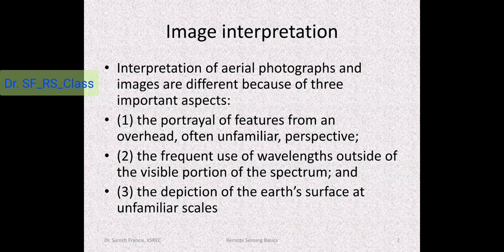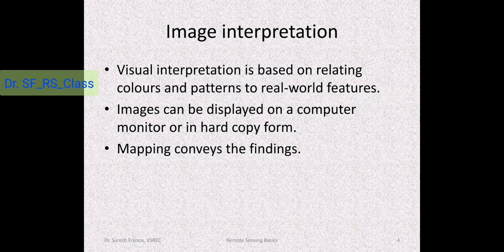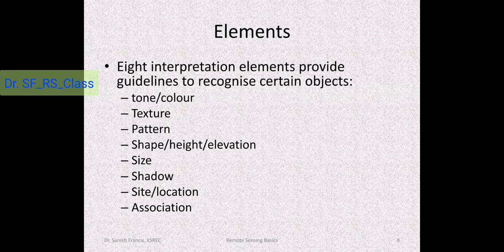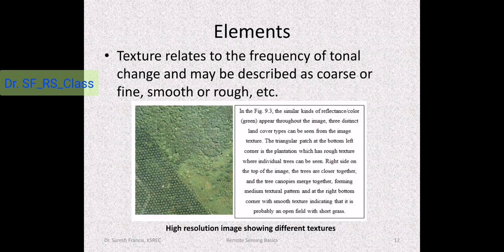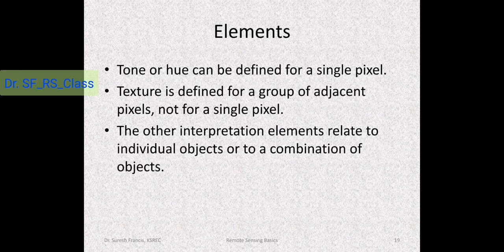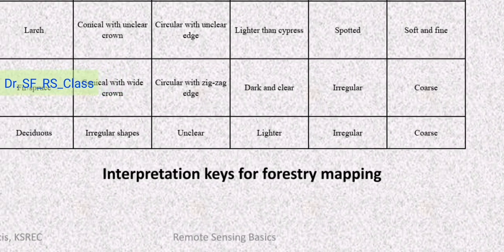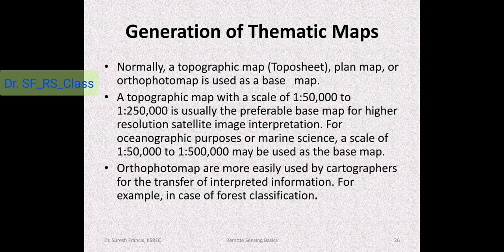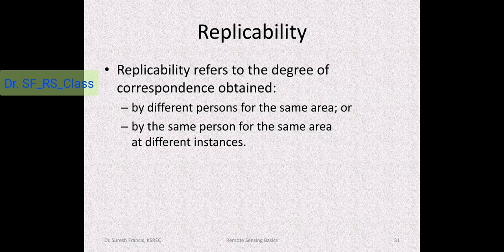Remote Sensing Interpretation Keys: Dr Suresh Francis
The video deals with the  basic of the elements of image interpretation in Remote Sensing